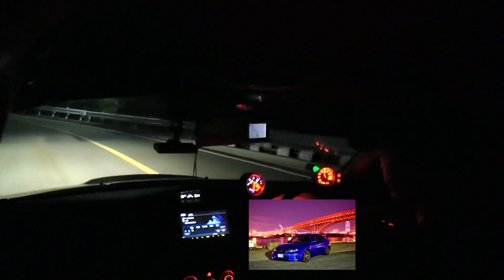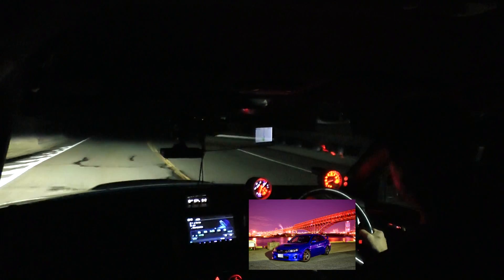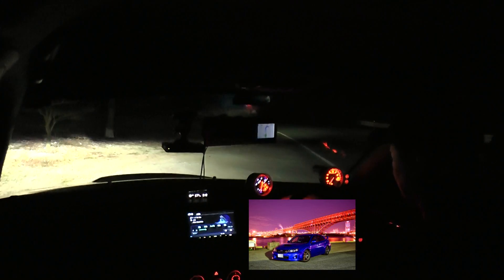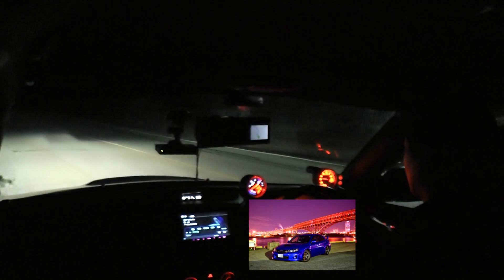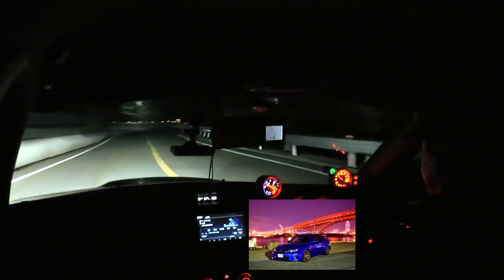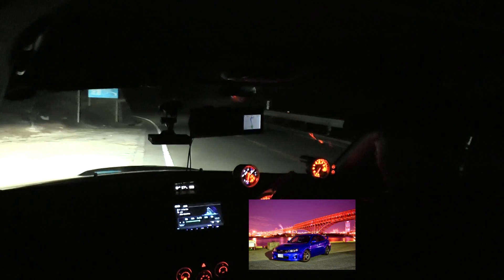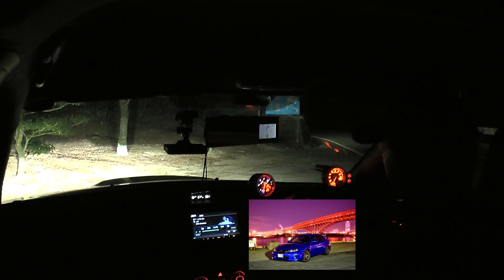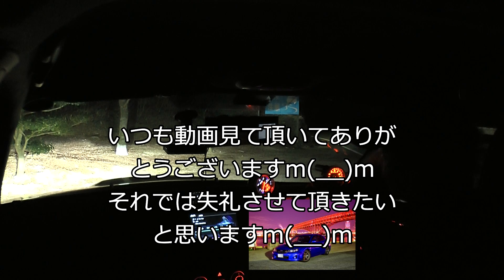HKSハイパーマックス減衰力一番固い0段と5段と10段の比較レビュー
インプレッサに取り付けたHKSのハイパーマックス4GTの減衰力30段中でどれが一番固いかを比較した動画です。